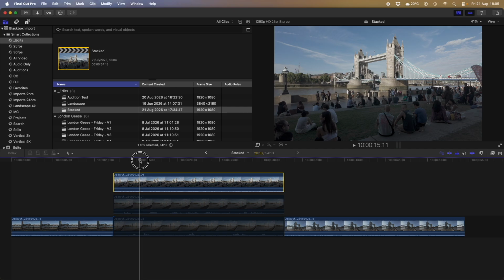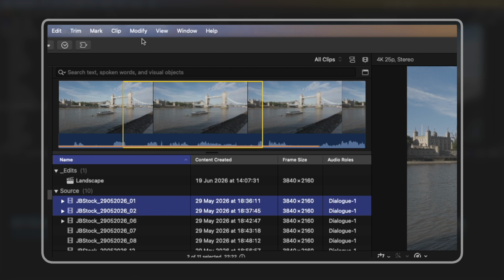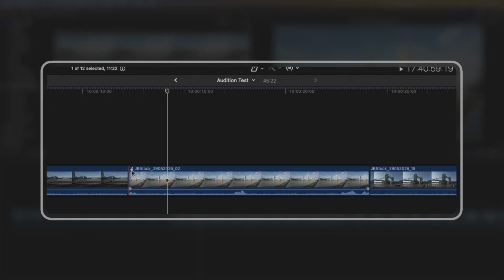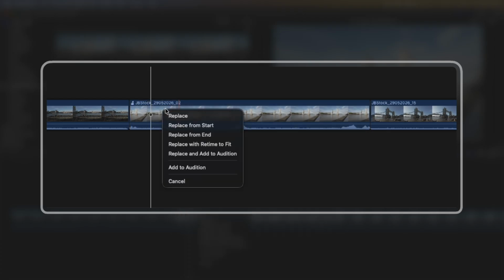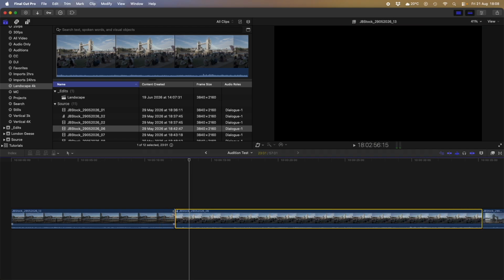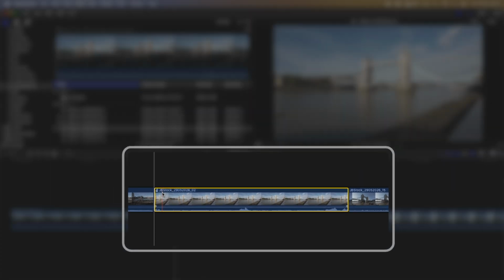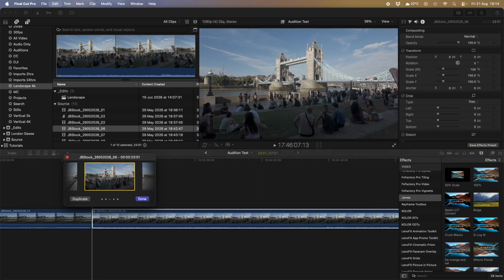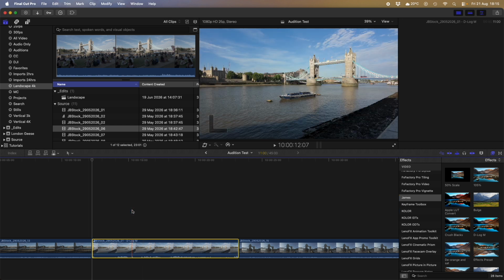Final Cut Pro Auditions Explained Keep Your Options Open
Do you keep alternative shots stacked above each other in your Final Cut Pro timeline, switching clips on and off while you decide which one works best?

There's a much cleaner way to keep your options open.

In this video, I take a detailed look at Auditions — one of Final Cut Pro's less talked-about features and one that I use regularly in professional editing.

Auditions let you keep several alternative clips in a single position in your edit and switch between them instantly. But they're capable of much more than simply comparing different shots.

You'll learn:

• How to create an Audition
• How to switch instantly between alternative shots
• Keyboard shortcuts for working with Auditions
• How to add and replace clips within an Audition
• How to create Smart Collections containing Auditions
• How to duplicate a clip to test different effects
• How to compare a Log shot with a LUT conversion
• How to apply an effect to every clip in an Audition
• How to finalise an Audition before exporting XML
• How to break an Audition back into individual clips
• How Auditions can be used with voiceovers and music

They're particularly useful when editing commercials where you might have several takes of the same line, different establishing shots or alternative pieces of library footage that you want to keep available without cluttering your timeline.

Auditions also work with audio, making them useful for comparing voiceover takes or alternative music tracks.

It's an underappreciated Final Cut Pro feature, but one I've found extremely useful in real-world professional editing.

CHAPTERS

00:00 Introduction
00:12 The Problem with Stacking Alternative Shots
00:36 What Is an Audition?
00:45 Create an Audition
01:09 Auditions in the Browser
01:19 Create a Smart Collection for Auditions
01:37 Using an Audition in the Timeline
01:53 Switch Shots with Keyboard Shortcuts
02:17 Add Shots to an Audition
02:31 Replace and Add to Audition
03:19 Open an Audition with the Y Key
03:27 Finalise an Audition
03:53 Duplicate Clips to Test Effects
04:26 Compare Effects & LUT Conversions
05:06 Apply an Effect to Every Audition Clip
05:27 Break Apart an Audition
05:42 Real-World Uses for Auditions
05:56 Auditions with Voiceovers & Music
06:10 Final Thoughts

Thanks!